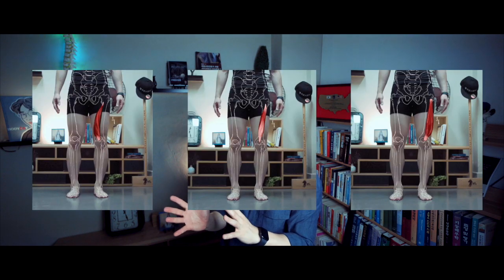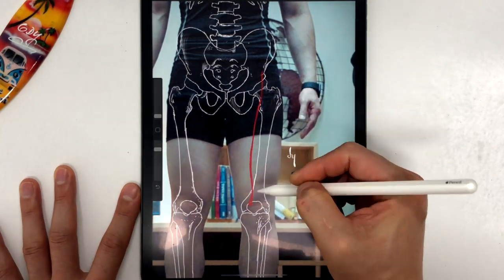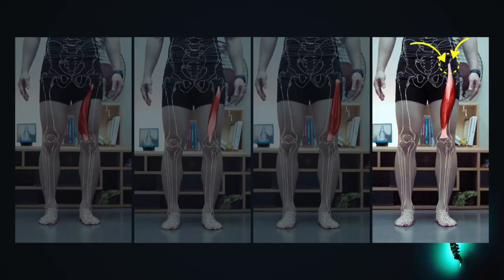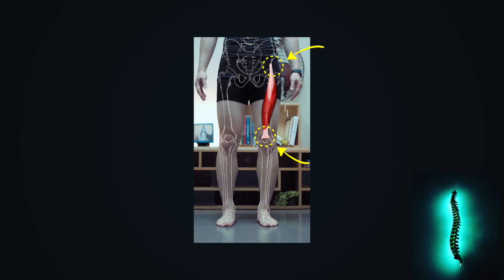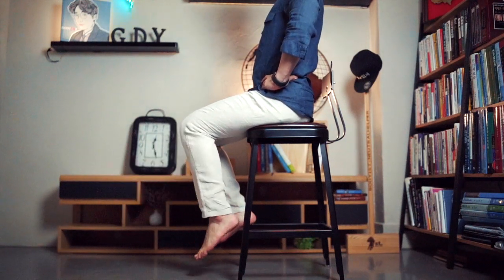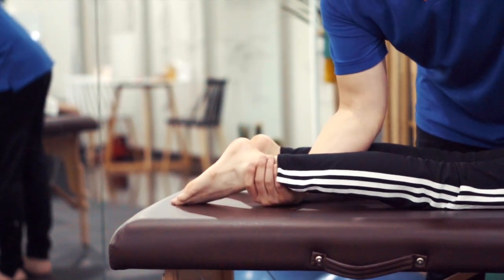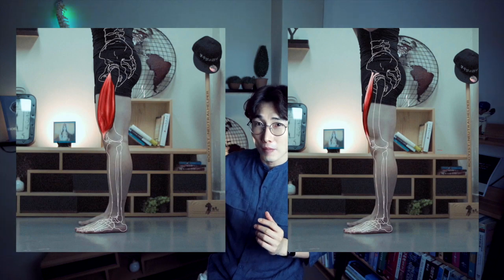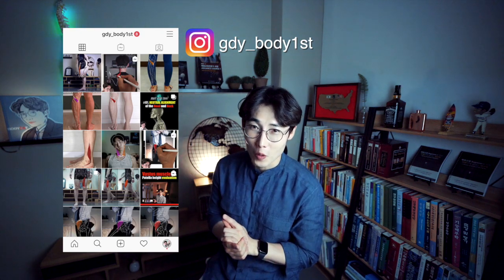Pelvic anterior tilt, check your Rectus femoris muscle (GDY body1st 18)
[ Body Typet Anatomy 18. Rectus femoris muscle ]

If the knee joint is fixed, and the rectus femoris muscle concentrically active, will the pelvic bone move forward or backward?

A shortened rectus femoris muscles can cause anterior pelvic tilt.
The knee joints can become difficult to bend.
You may complain of pressure pain in your knee.

Shortened muscles should be relaxed and stretched to restore them to normal length.

▶︎ While you're watching this video,
Your anatomy studies will make automatic.
You will get new eyes that can diagnose the bad musculoskeletal alignment.
This is for you who want to be a musculoskeletal alignment correction specialist,
We call the 'Body Type Genius'!

The use of video without consultation and consent with the author is prohibited.

* This video was produced by the BODY1ST Studio.
* This video does not include indirect advertising.